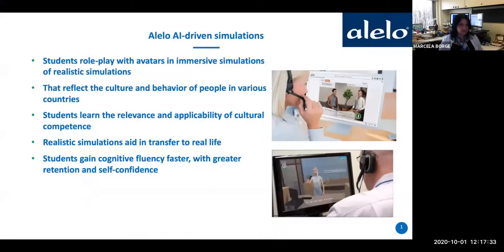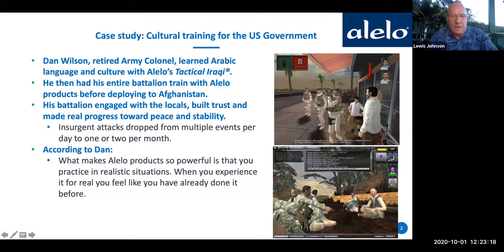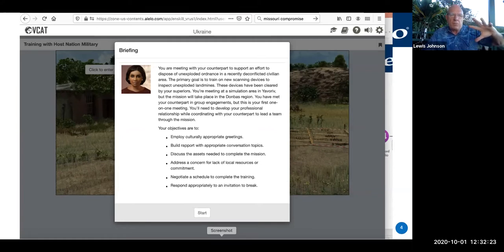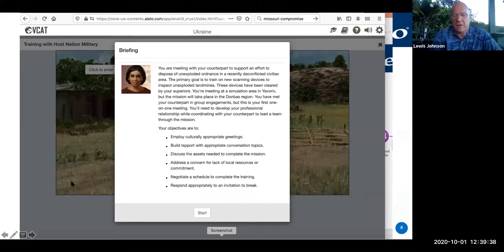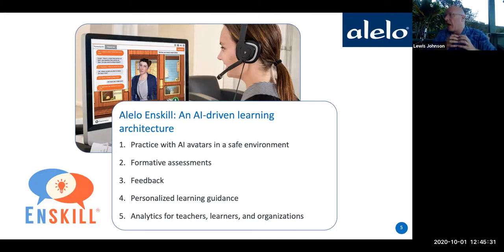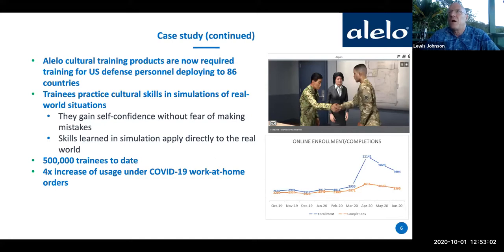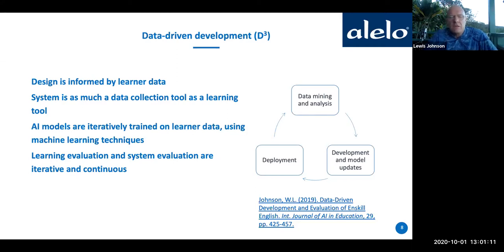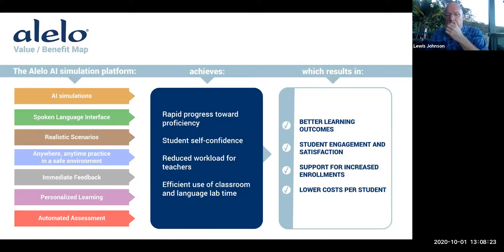Alelo CEO Lewis Johnson Lectures at Penn State on Using AI to Teach Culture & DEI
This informative recorded lecture for Penn State discusses the intersection of technology, culture, and learning. In it, you’ll:

- Learn why the U.S. government provides mandatory cultural training to  U.S. personnel deploying to 86 countries with AI technology and explore an example from Ukraine.
- Understand how cultural training of U.S. personnel dropped insurgent attacks from multiple attacks per day to two per month in Afghanistan.
- Discover the difference between cultural awareness and cultural competence, and why cognitive fluency is so important for the latter.
- See why cultural training is most effective when designed around narratives.
- Explore how cultural training through technology can be applied in education and in corporations for teaching organizational values, diversity, and inclusion.
- Plus, learn much more!